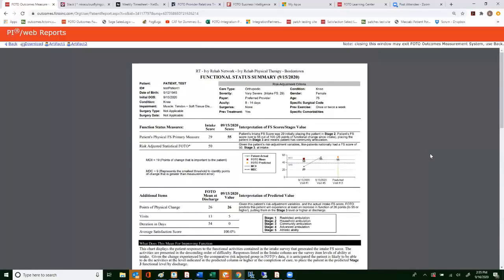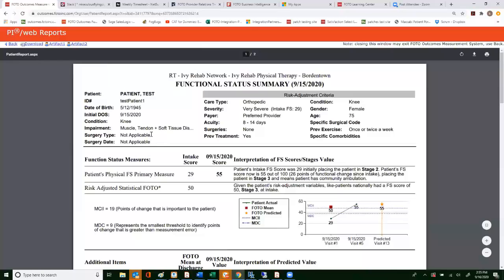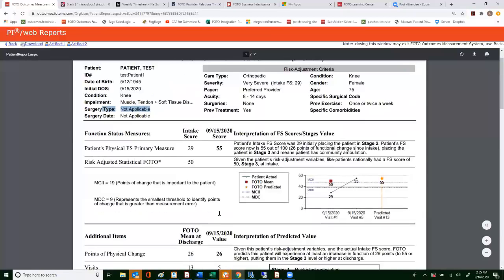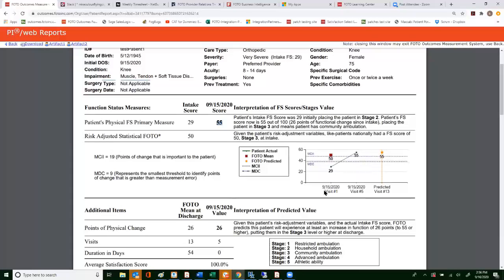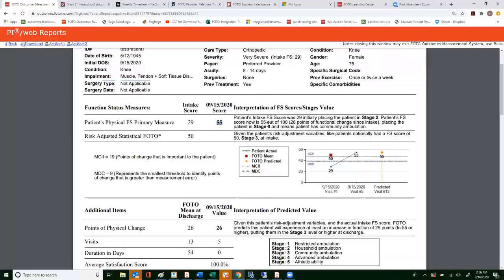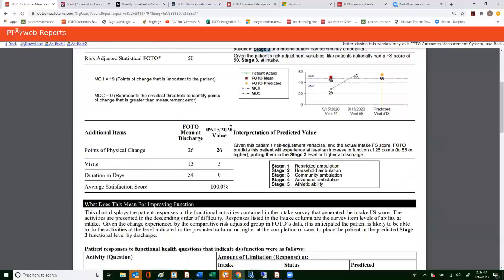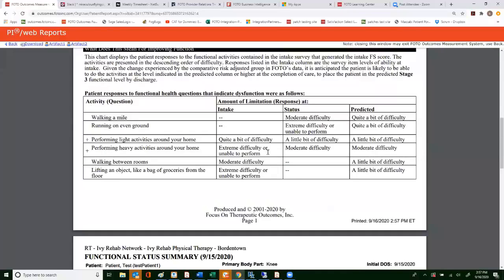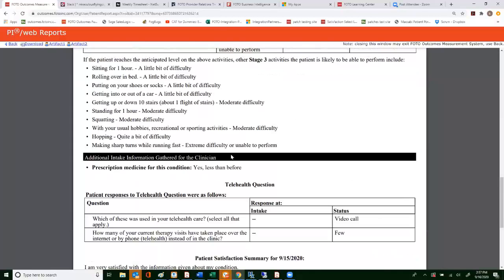How to Interpret Follow Up Assessment 1